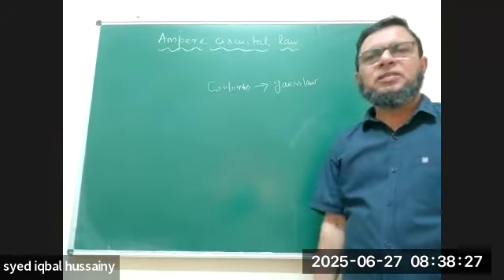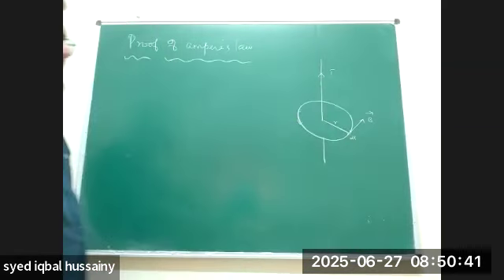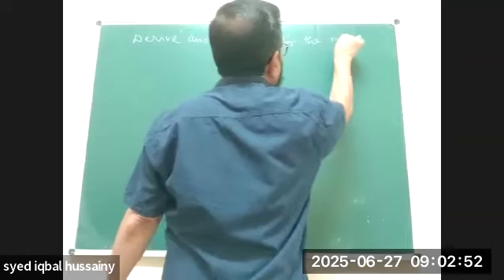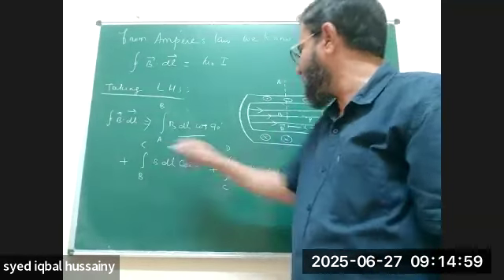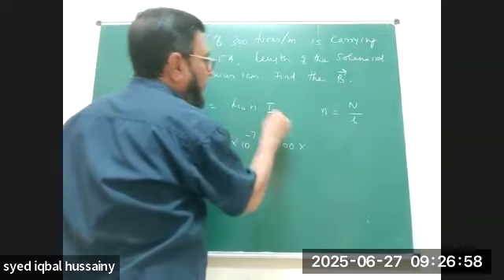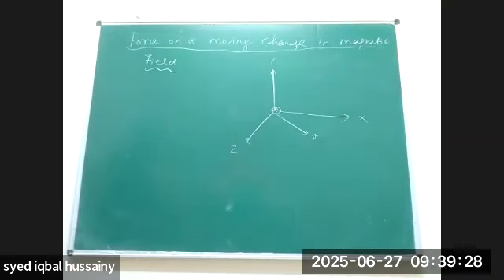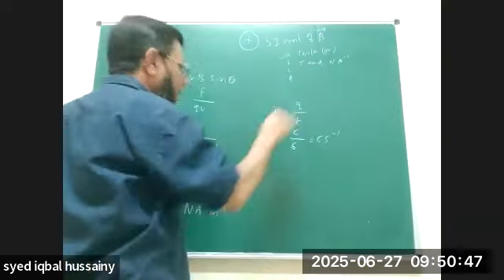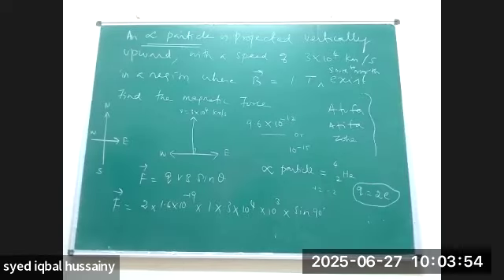Ch 4. Moving charges [Ampere circuital law]